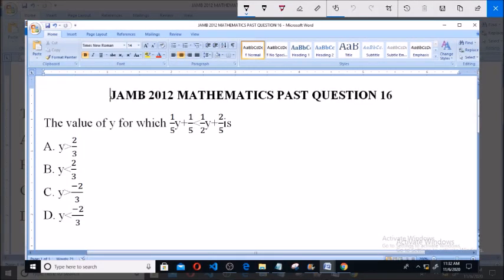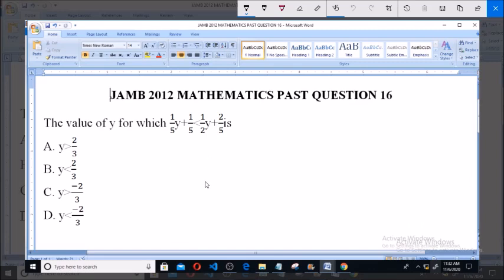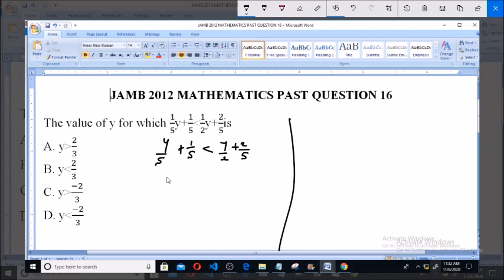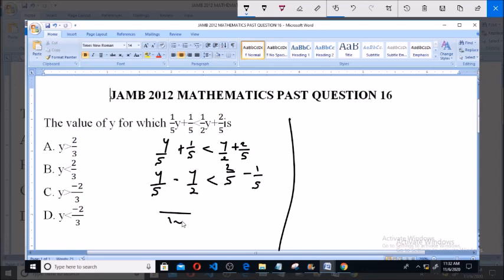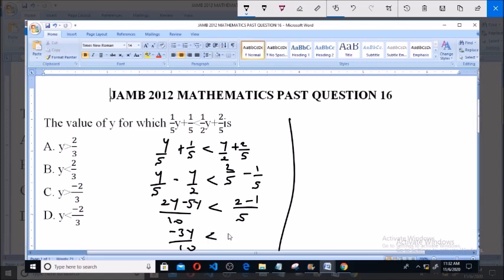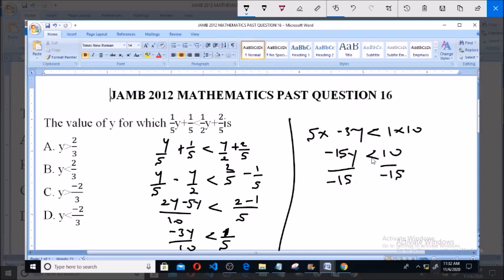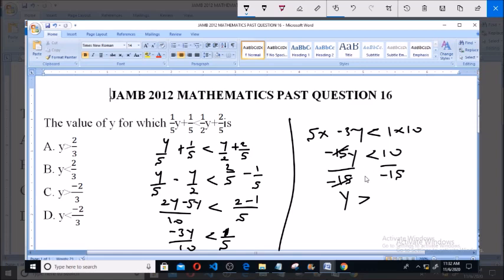JAMB 2012 MATHEMATICS PAST QUESTION 16 Inequality